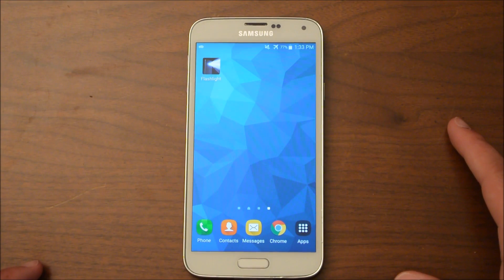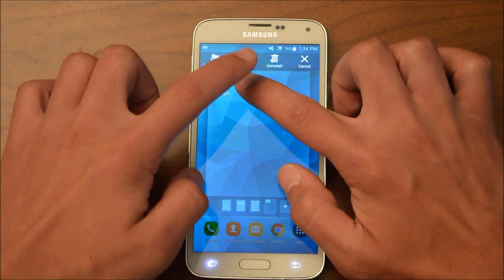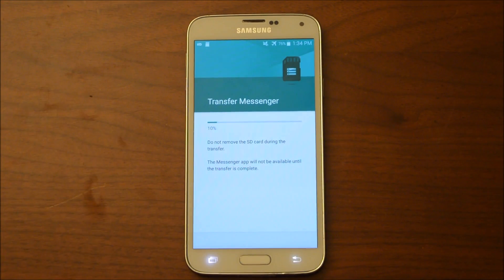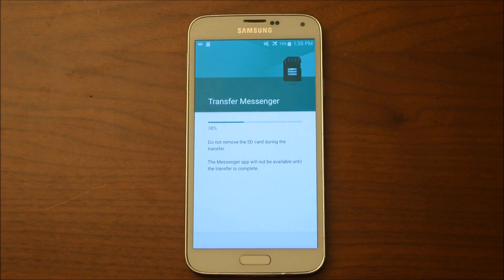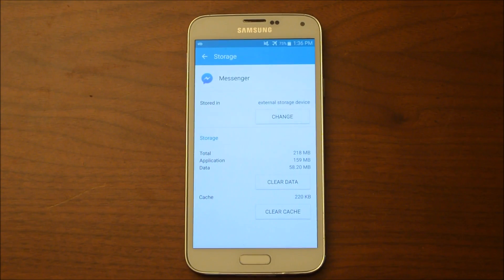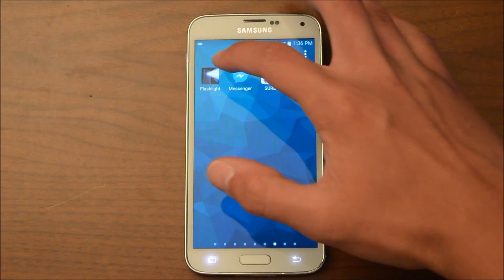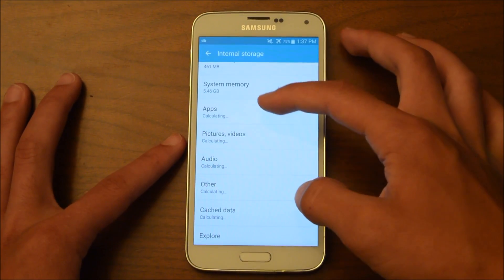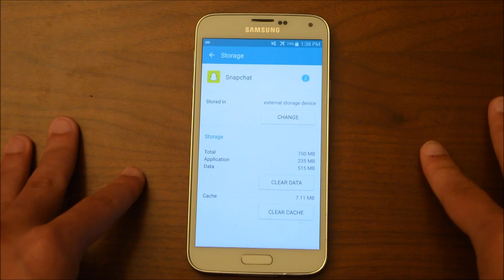How to Move an App to an SD Card on the Samsung Galaxy S5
This is a tutorial video showing you how to move an app to an SD card on the Samsung Galaxy S5.